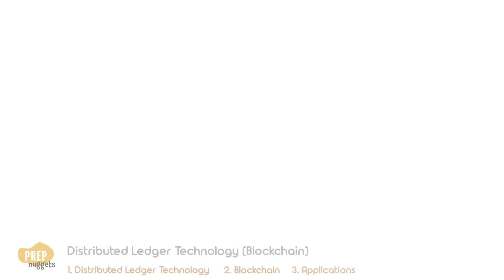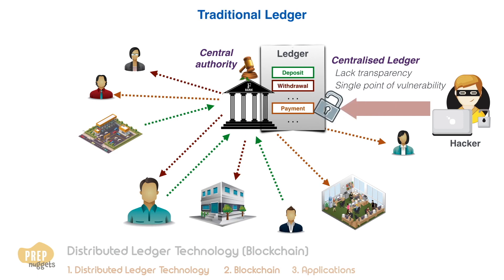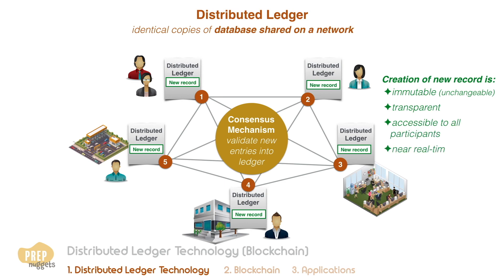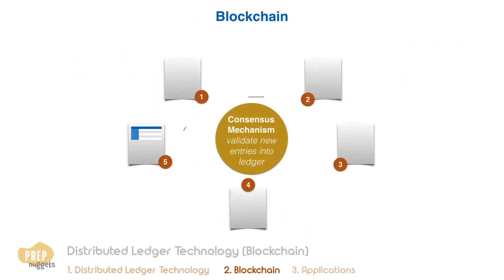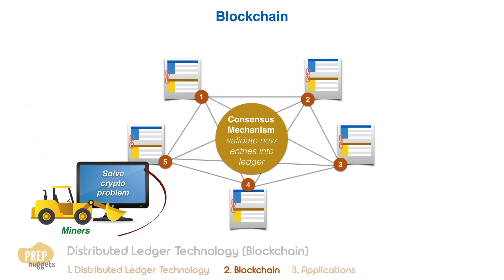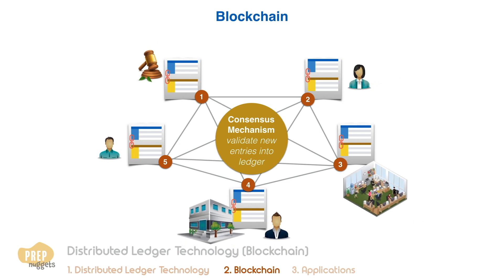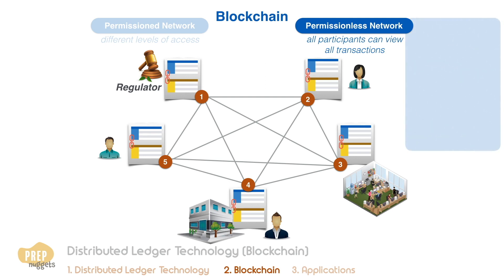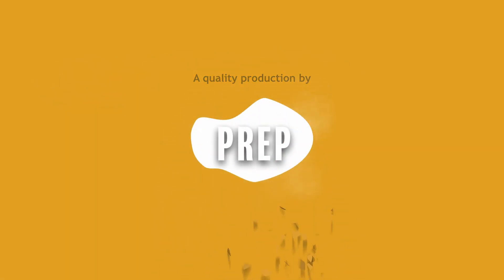CFA® Level I Portfolio Management - Distributed Ledger Technology (Blockchain)